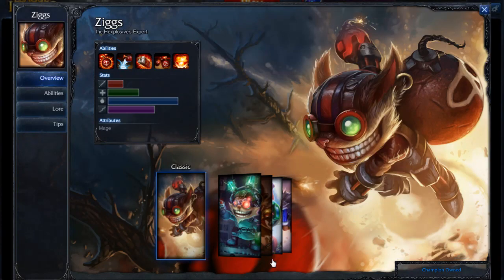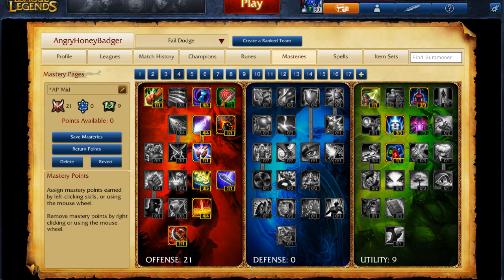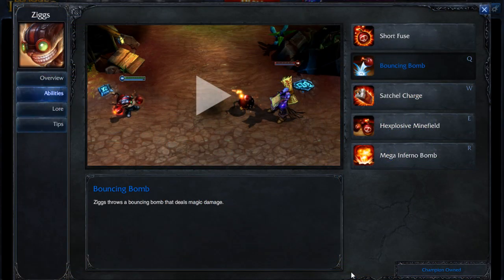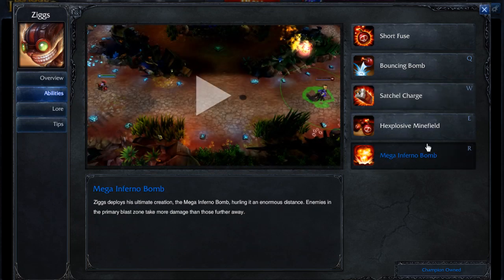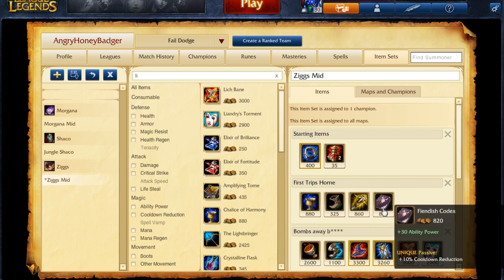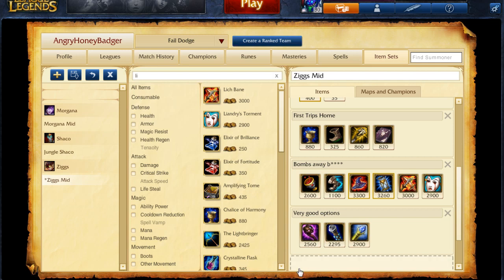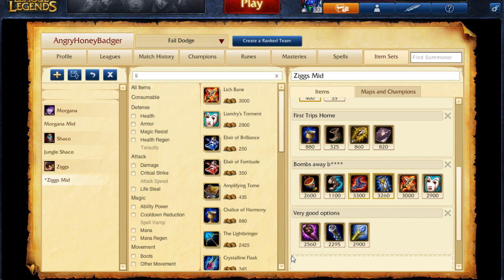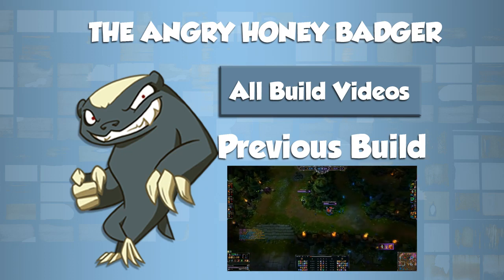Ziggs - League Quick Builds